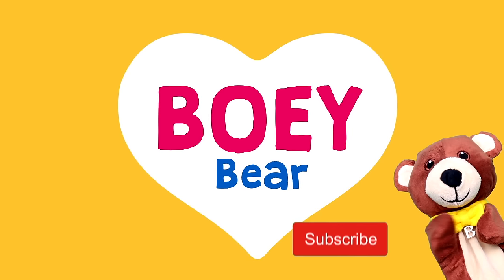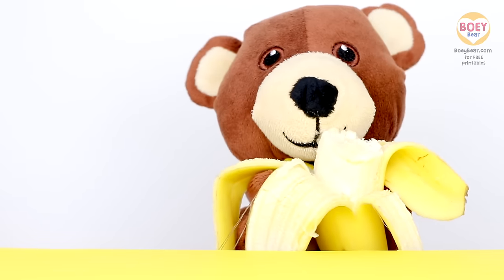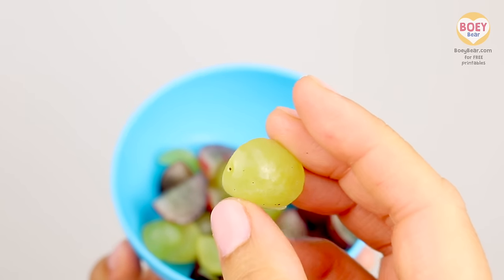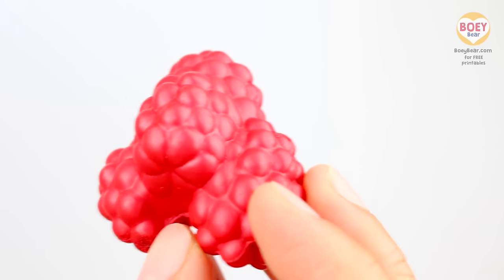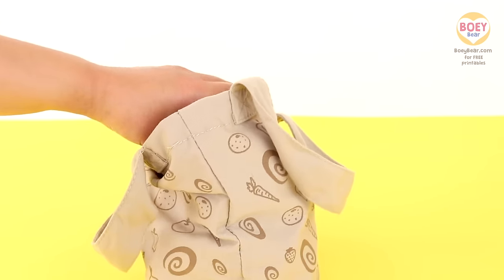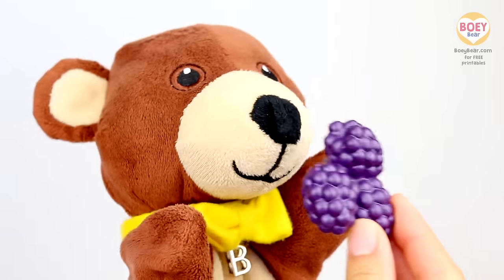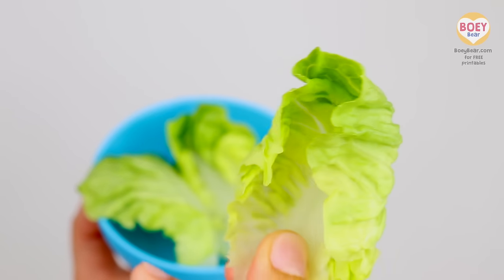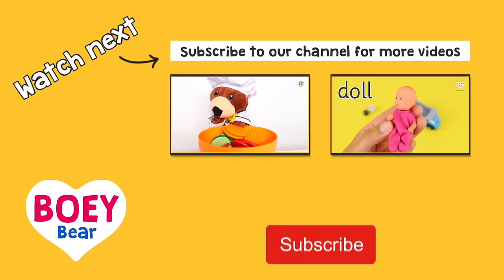Learning Videos for Toddlers (toddler videos for your picky eater, fussy eater, blw) UK | Boey Bear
Learning videos for toddlers & baby videos - wondering how to get your baby or toddler to eat vegetables? Join Boey Bear as he tries lots of different fruits and veggies, encouraging your baby or toddler to eat too! A fun video to help fussy or picky eaters to discover new foods and to give them a go. A sweet and gentle introduction to healthy eating for kids and for baby led weaning 6 months/7 months.

A speech practice video for baby's first words, similar to flash cards but with a lot more interaction. Learn to talk, or help with speech delay, by shouting out your guesses and copying along.

Learn names of fruits and vegetables (UK British English):

Broccoli 00:41
Banana 01:43
Tomato 02:48
Grapes 03:49
Cucumber 05:23
Plum 06:15
Raspberry 07:39
Carrot 08:45
Sweet Pepper 09:45
Pear 11:00
Clementine 11:54
Blackberry 12:58
Lettuce 14:09
Sweetcorn 15:17
Strawberry 16:38
Apple 17:37

Fun and interactive baby and toddler talking lessons. Educational videos to try and make parenting a little bit easier!

💛 FREE PRINTABLES 💛

Reinforce your child’s learning with FREE PRINTABLES to accompany our videos.

Boey Bear 🐻